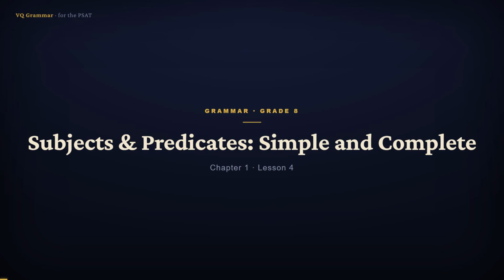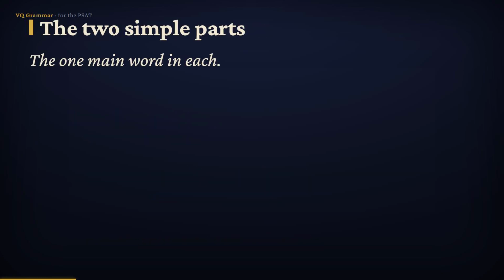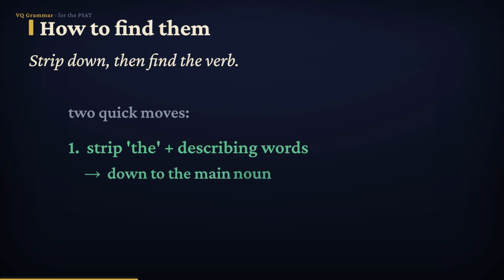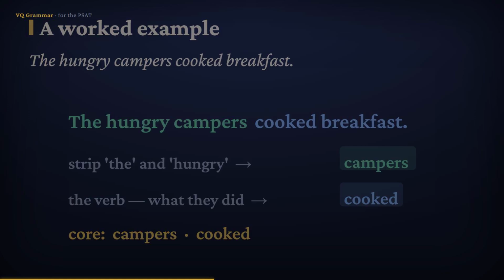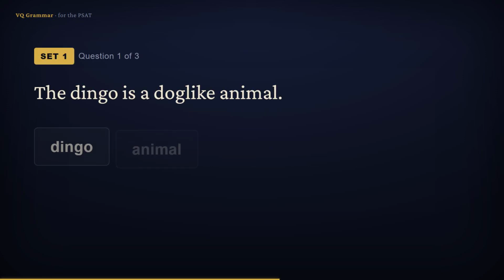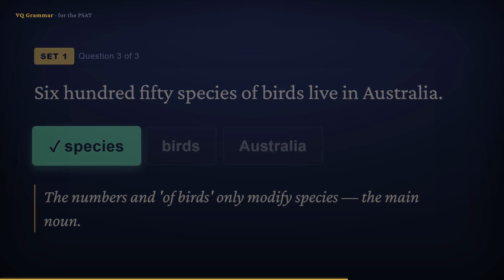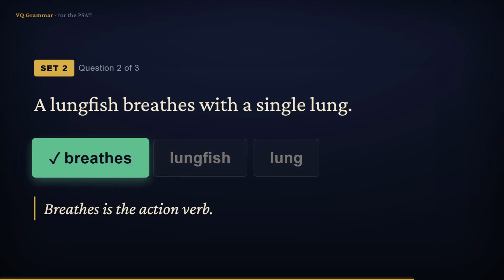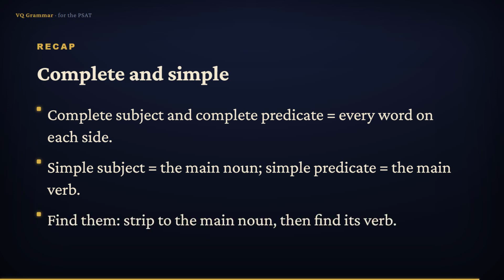Grammar Grade 8 | Ch. 1, Lesson 4 — Subjects & Predicates: Simple and Complete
CHAPTER 1: SUBJECTS, PREDICATES & SENTENCES — LESSON 4: SUBJECTS & PREDICATES (SIMPLE AND COMPLETE)
Every sentence splits into two parts: the subject (who or what) and the
predicate (what it does or is). In this lesson we learn the difference between
the COMPLETE subject and predicate — every word in each part — and the SIMPLE
subject and predicate — the one main word in each. Then we work through six
real practice questions, finding the core of each sentence.

• The complete subject: every word in the subject part
• The complete predicate: every word in the predicate part
• The simple subject: the main noun or pronoun
• The simple predicate: the main verb — always a verb
• How to find the core by stripping away the describing words
• 3 practice questions: find the simple subject
• 3 practice questions: find the simple predicate (the verb)

1) Strip "the" and the describing words down to the main noun — simple subject.
2) Find the word that tells what it does or is — simple predicate (the verb).

Chapters
0:00 Introduction
0:22 The two complete parts
0:53 The two simple parts
1:29 How to find them
2:01 A worked example
2:34 The quick check
3:06 Practice Set 1 — find the simple subject
4:11 Practice Set 2 — find the simple predicate
5:17 Recap: complete and simple